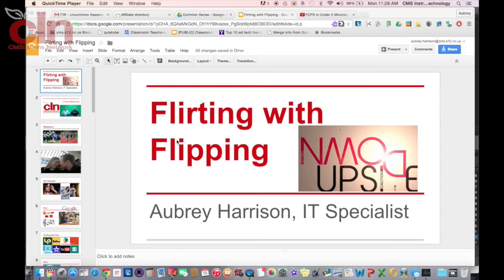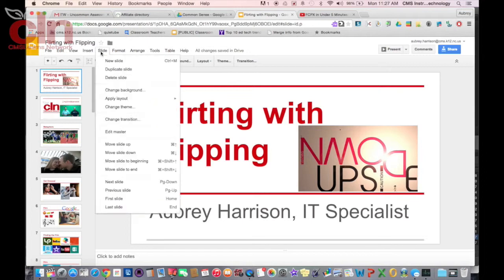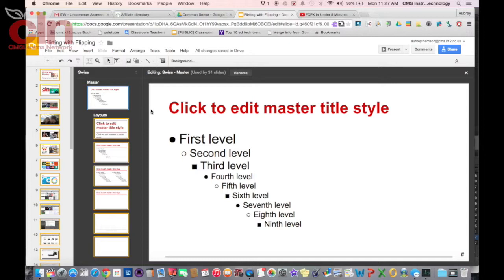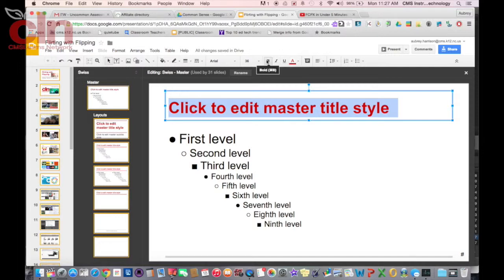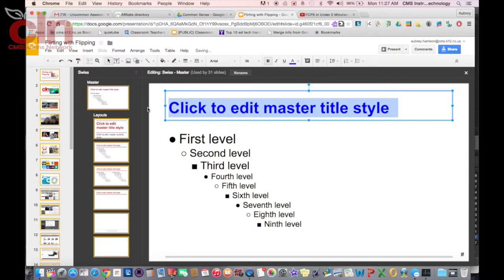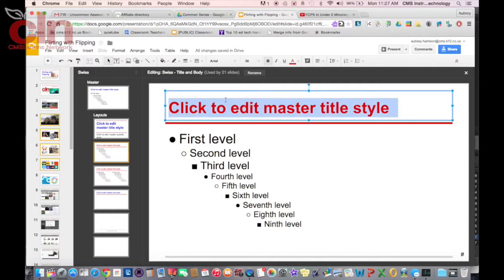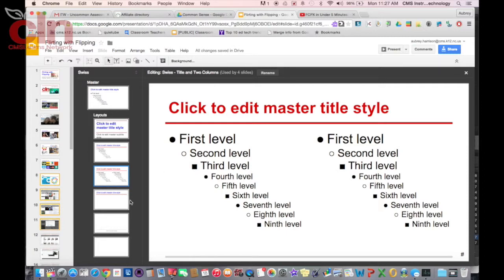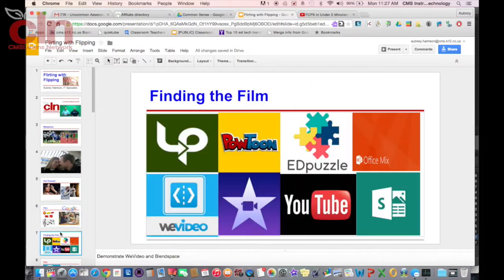Tech Minute - Changing the theme color in Google Slides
In this episode of Tech Minute you will learn how to change the theme color of your Google Slides presentation.